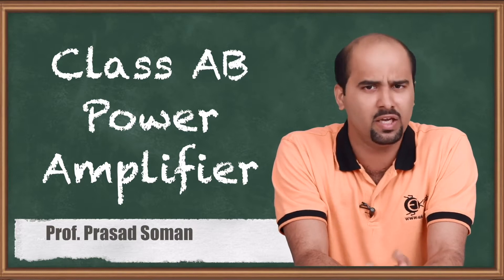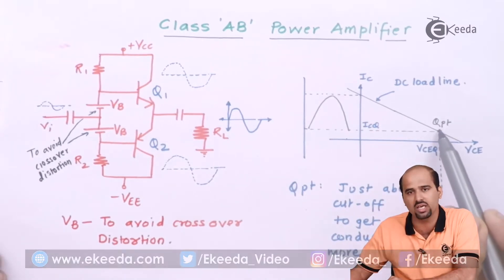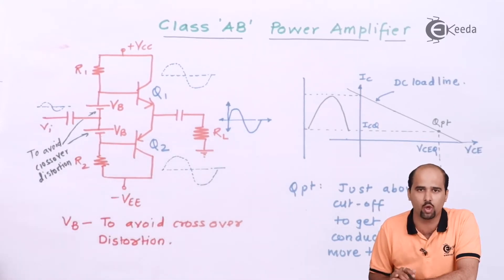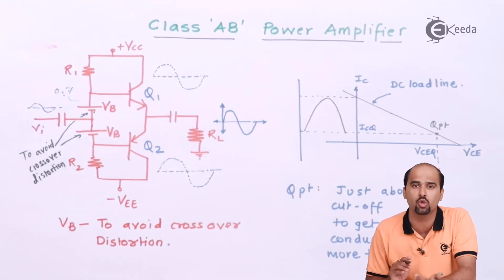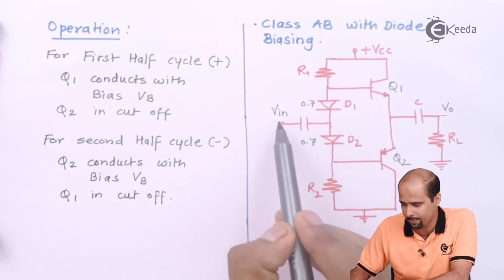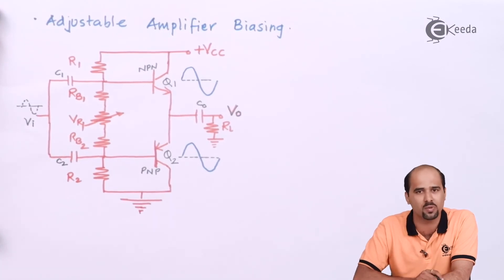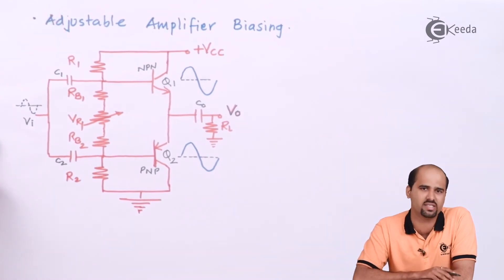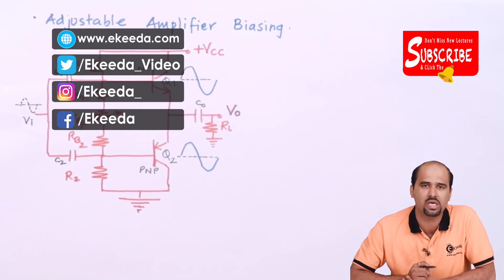Class AB Power Amplifier | Large Signal Amplifier | Electronic Devices and Circuits 2 in EXTC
Explore the intricate workings of Class AB Power Amplifiers in the realm of Electronic Devices and Circuits 2. Dive into the core principles of Large Signal Amplification, uncovering the nuances that drive efficiency and performance. Understand the essential concepts behind this technology, offering a comprehensive view that aids in mastering the complexities of signal amplification. Delve deep into the functioning of these amplifiers, unraveling their significance in practical applications. Elevate your understanding of electronic systems and circuits as we delve into the fascinating world of Class AB Power Amplifiers.

Happy Learning.